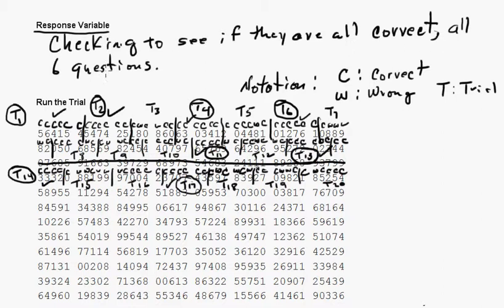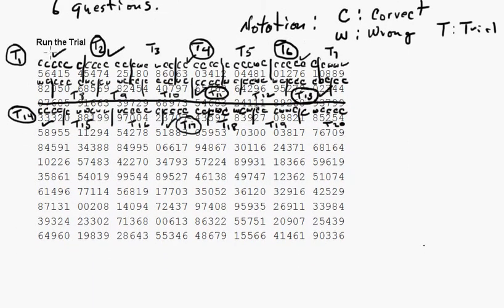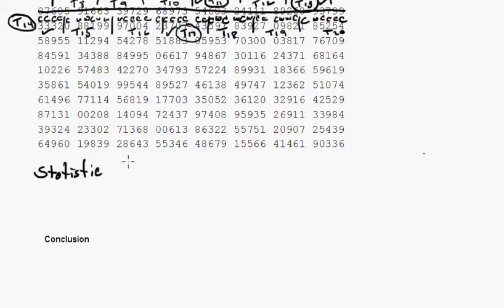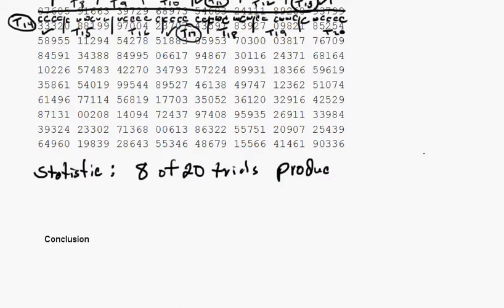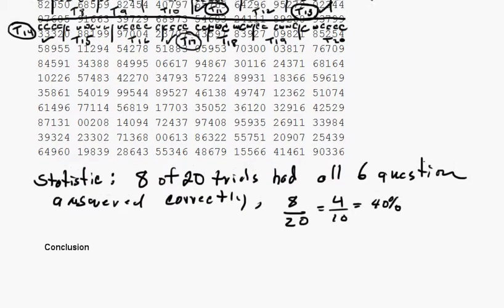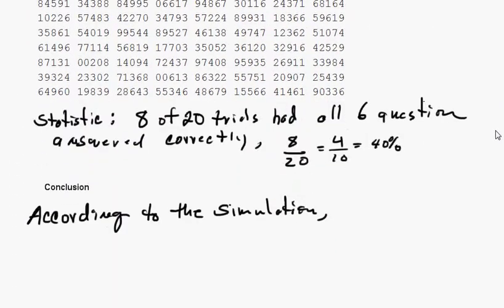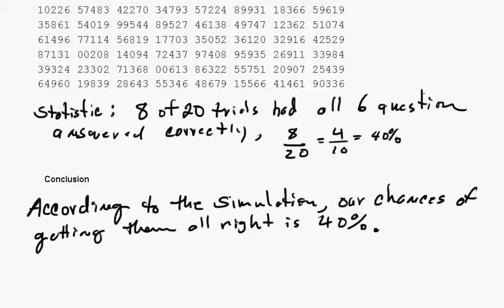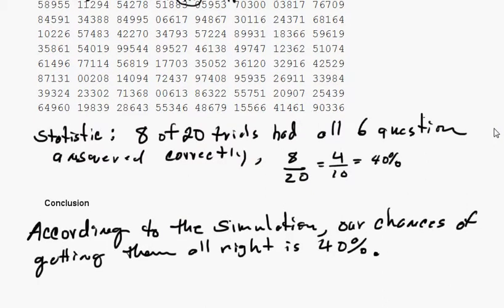Ch11 Problem 13 Part 2